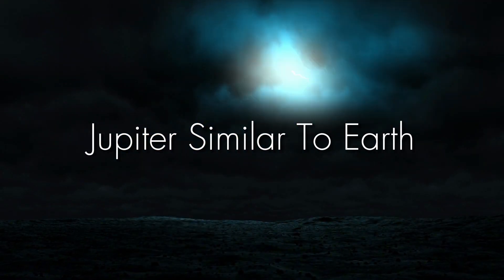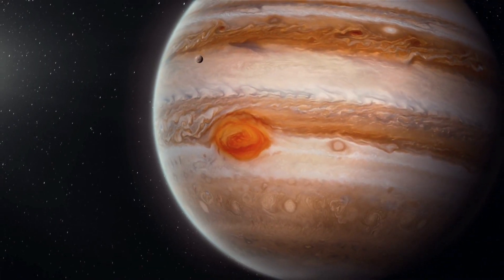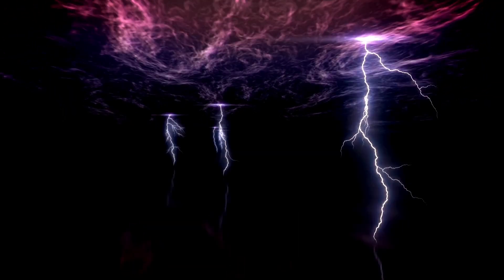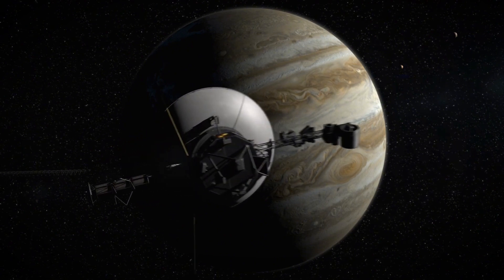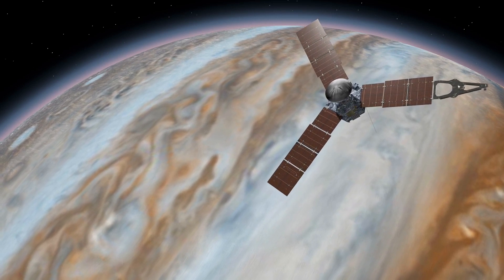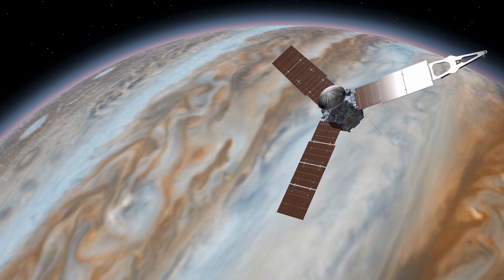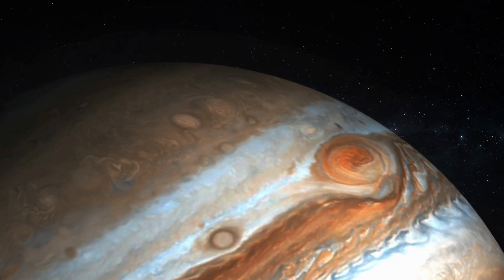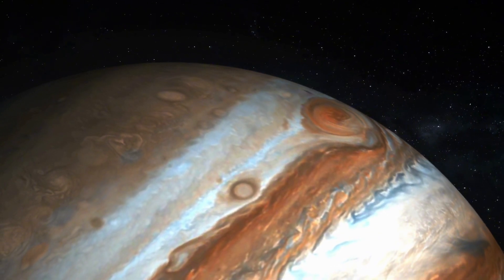Lightning on Jupiter is Just Like Earth!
Get ready for a cosmic shock! In this video, we're diving into the electrifying world of Jupiter's lightning storms. Yes, you heard it right, Jupiter has lightning, and it's not just a bit of it, it's as much as we have here on Earth! But that's not all, these Jovian lightning storms are strikingly similar to our own. Join us as we unpack this electrifying revelation, exploring data from NASA's Juno spacecraft and Voyager 1. We'll delve into the mysterious world of these cosmic storms, and how they differ from our own. From the polar lightning hotspots to the curious case of the lightning-hogging northern hemisphere, we're covering it all.

Enjoy the tunes in our videos? Why not add some to your own content with this